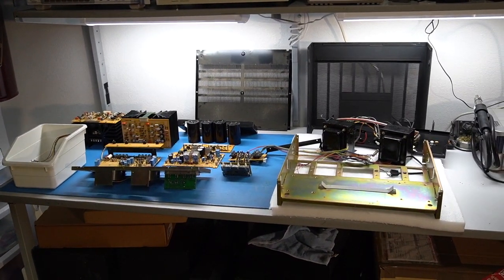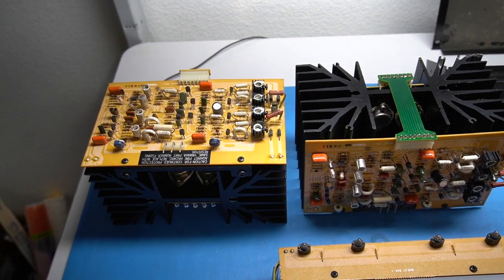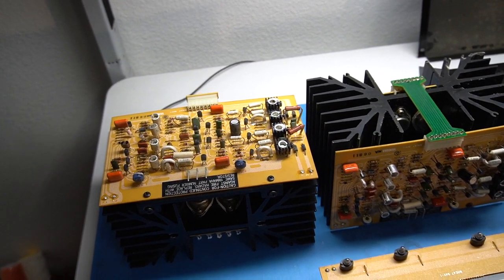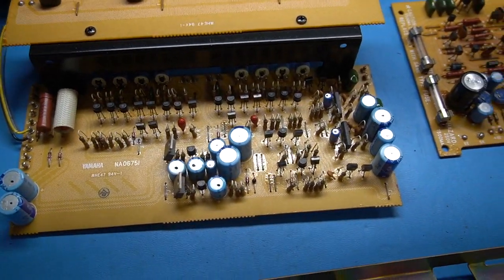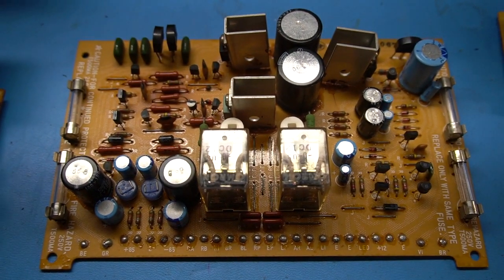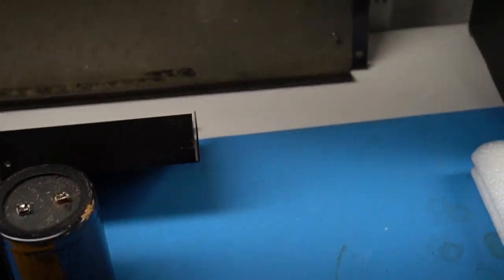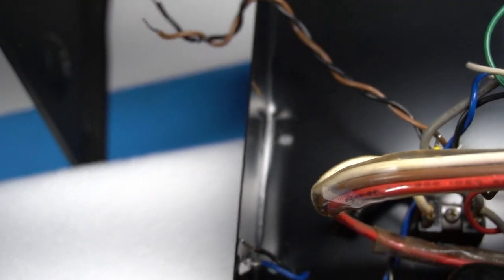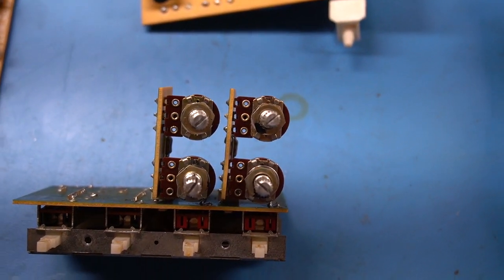Yamaha B-2 vfet amplifier restoration (Part 2) - a quick look at the major individual components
A quick look at the major individual components of the amplifier and issues I found after disassembly.